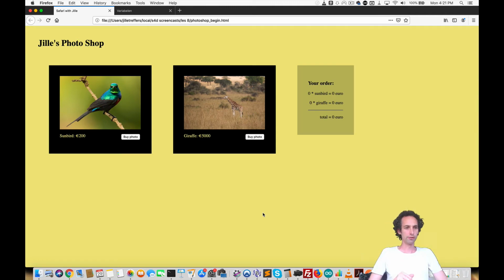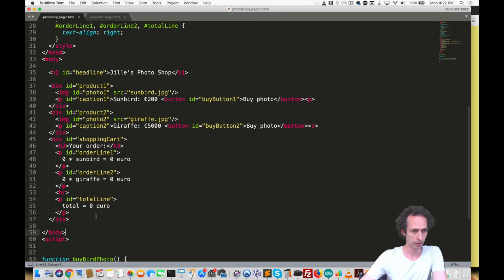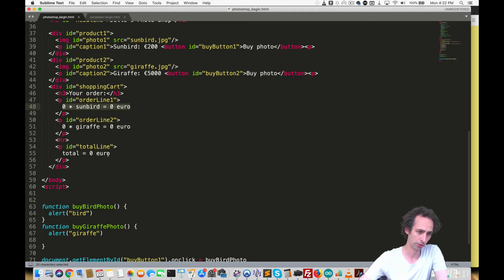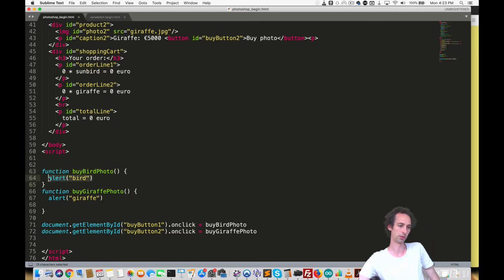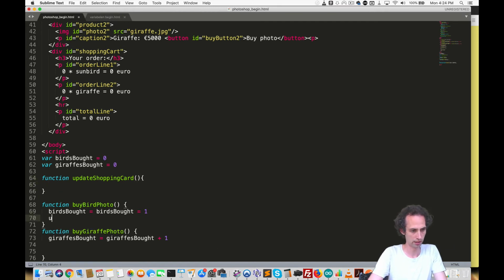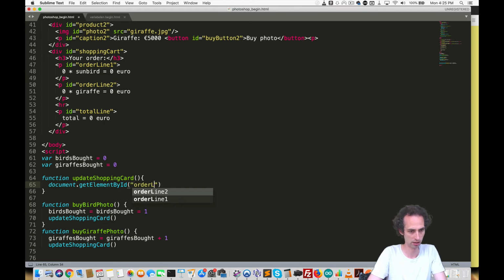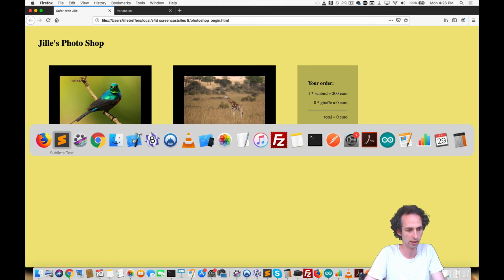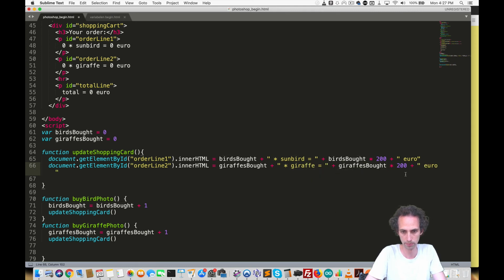8b varables photoshop english